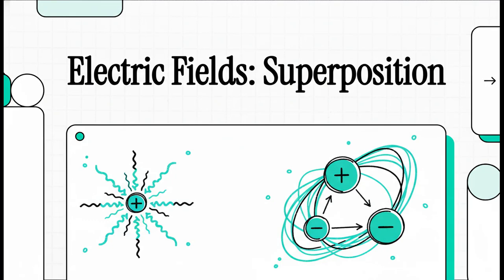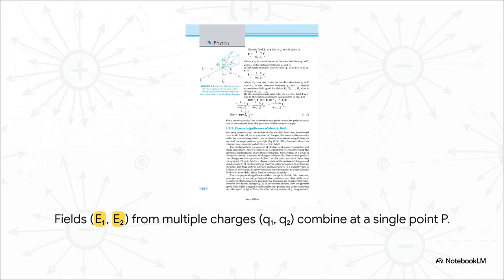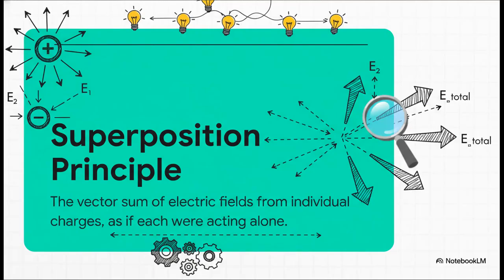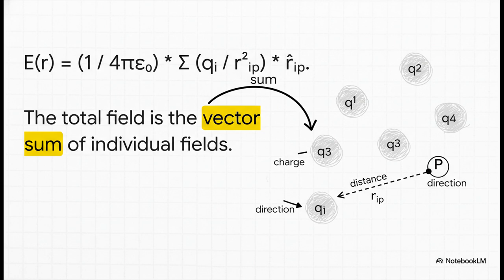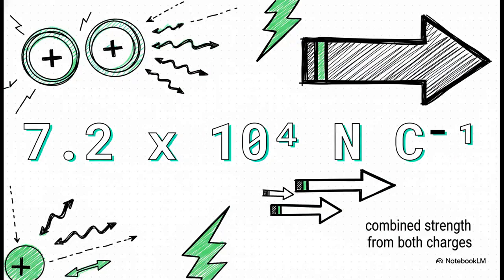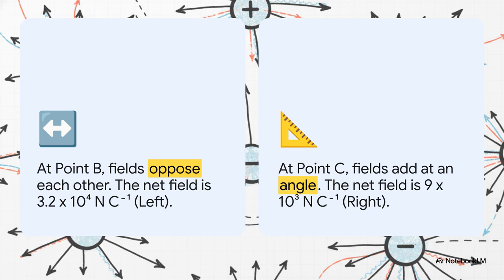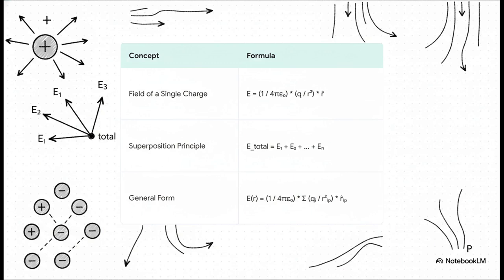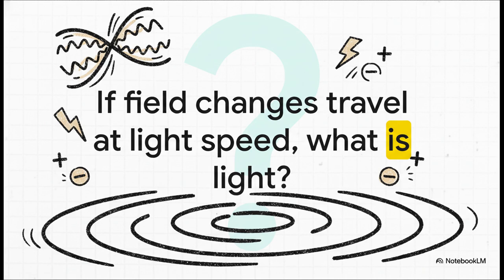Class-12-Physics-1-Electric Charge-1.6 Elect. Field-Sys. Charge & Significance of Field (English)